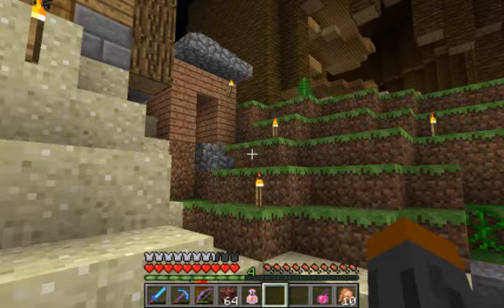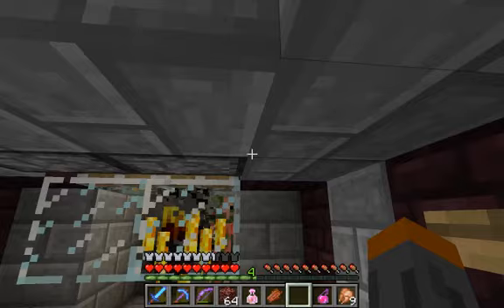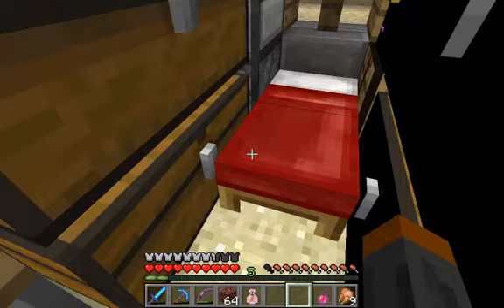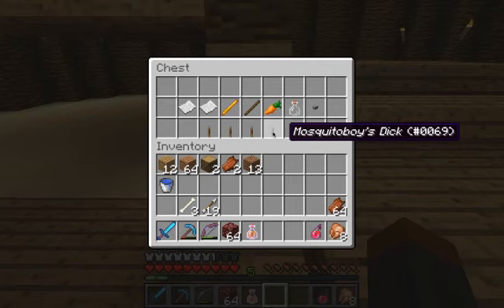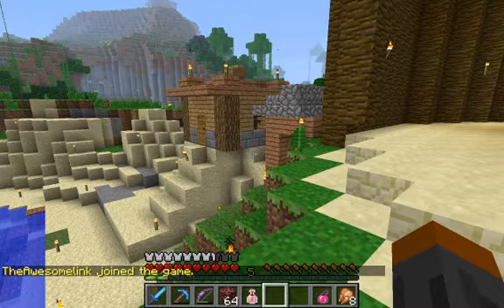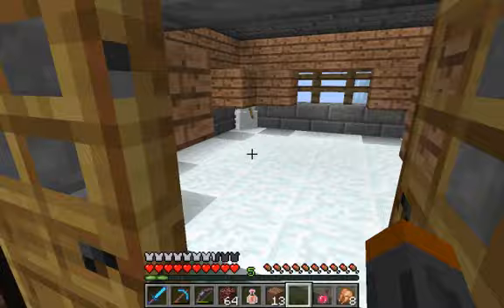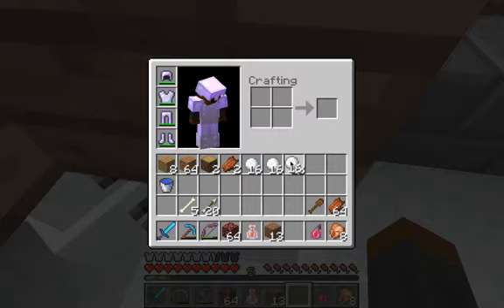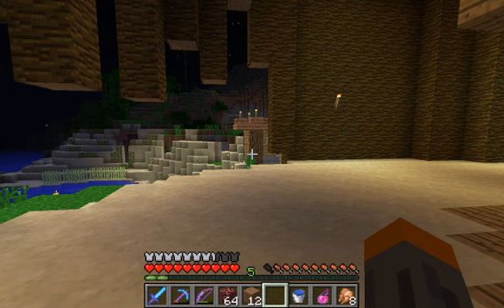MCDC - Episode 6 - Update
It has been a while, so I made an update video, showing my progress. Hope you enjoyed.